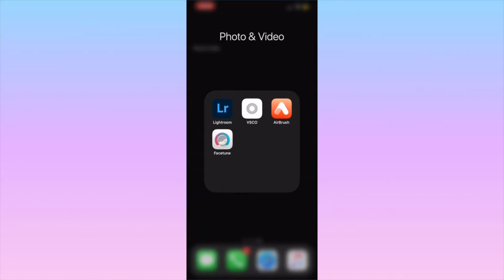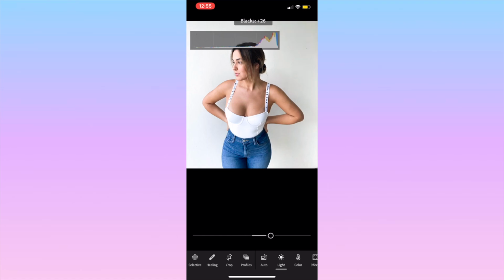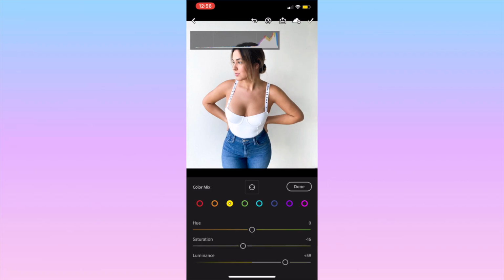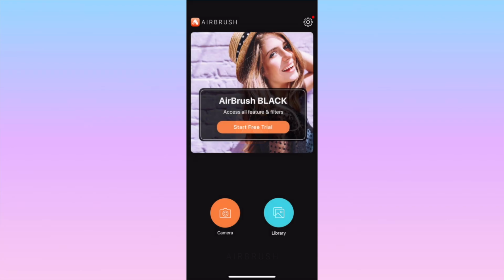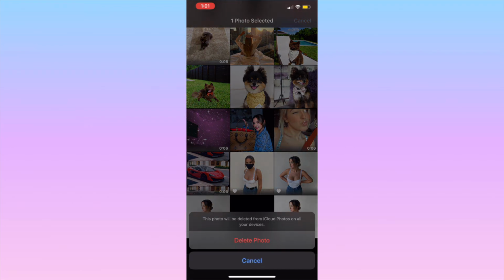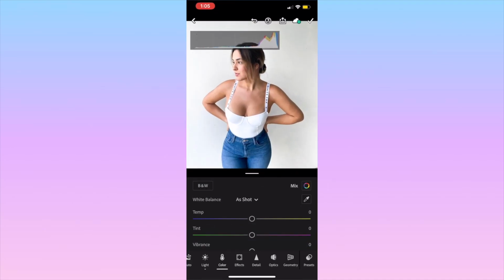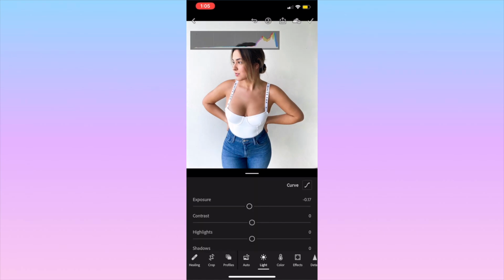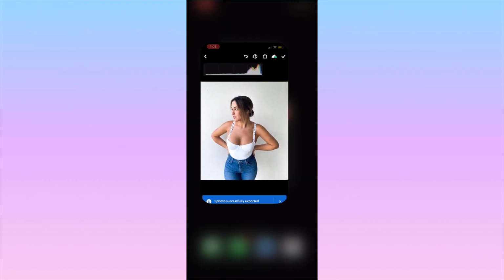HOW I EDIT MY IG PHOTOS || QUICK & EASY || NO FILTERS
OPEN ME! ⇩

Hi Guys! ♡

Make sure to watch in 1080p and enjoy!

This is a quick and easy video showing you guys how I edit my IG photos without applying any filters!

Apps Used:

Lightroom CC
Facetune
Airbrush

✰Follow Me✰

VSCO: gabikingxo

✰Credits✰

Intro Template by ManiqueHere